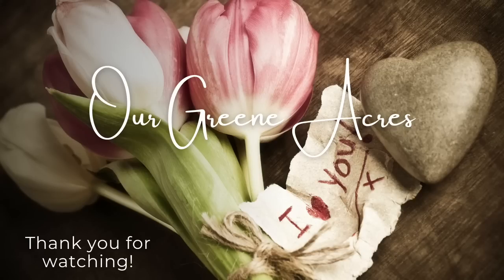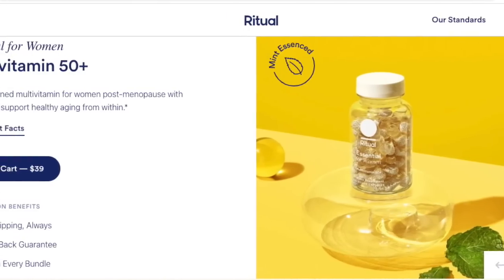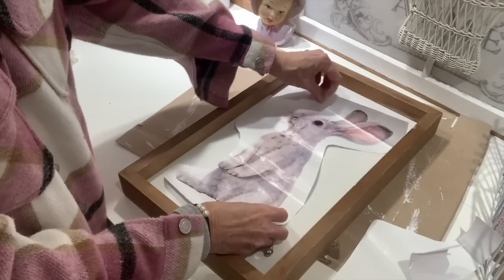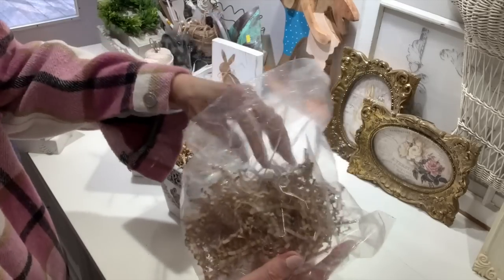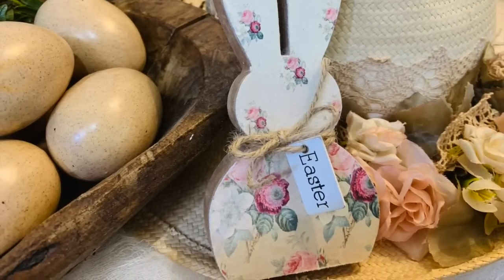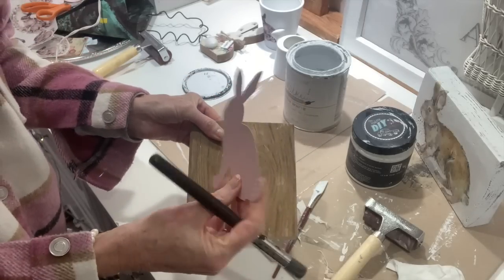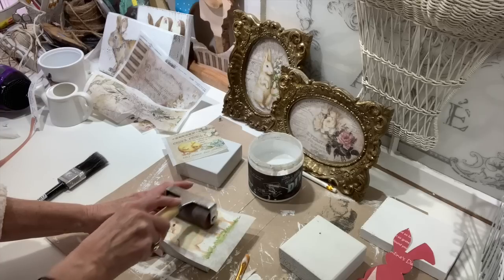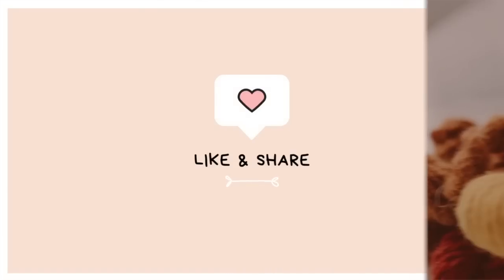10 EASY SPRING DIY HOME DECOR PROJECTS! FRENCH COUNTRY FARMHOUSE SHABBY COTTAGE SYTLE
In this video I feature 10 Spring decorating DIY and thrifted ideas for 2023! French country shabby chic cottage farmhouse style. I show many projects creating budget friendly pieces you can use in your home for any season or occasion. Decorating your home does not have to cost a lot of money and it's also fun to transform items to fit into your home decor style. Lots of decor projects that are easy, budget friendly and lots of fun to make! Many of the supplies to make these fun projects can be purchased from a thrift store, yard sale, Dollar Store or Amazon. I show how you can take simple and inexpensive supplies and turn them into fun and easy decor for your home!

Baby Animals decoupage paper I used in this video can be purchased @RUTH AND RUBY:
In this video I also used DIY Liquid Patina:

FB: Our Greene Acres Home Decor & DIY Inspirations

Time Stamps:

00:00 Intro
00:10 Upcycled Thrifted Crate
02:44 Paid Sponsorship Feature for Ritual
04:11 Thrifted Bird Cage Makeover
05:20 Thrifted Gather Sign Makeover with Rabbit Wall Decal
07:25 Planters with Rabbit Decoupage Paper
10:12 Dollar General $1 Shabby Chic Rabbit
12:27 Thrifted Small Crock with Rabbit Decoupage Paper
13:34 Scrap Wood Rabbit with Baby Animal Decoupage Paper
15:17 Scrap Wood Rabbit with Cut Out Stencil
17:09 Scrap Wood Rabbit with Baby Animal Decoupage Paper
17:50 Thrifted Blocks with Decoupage Paper
20:25 Conclusion